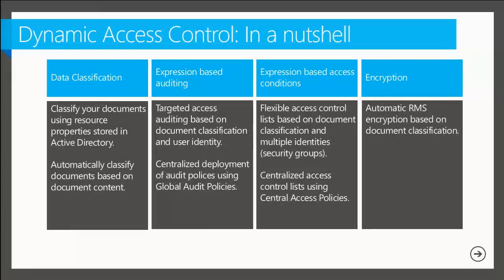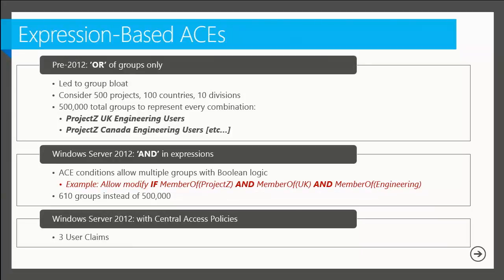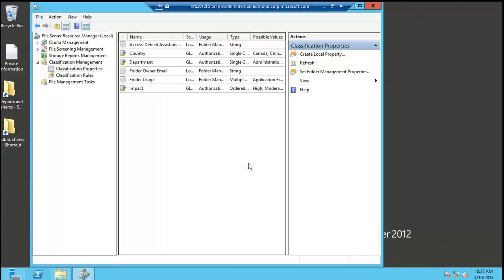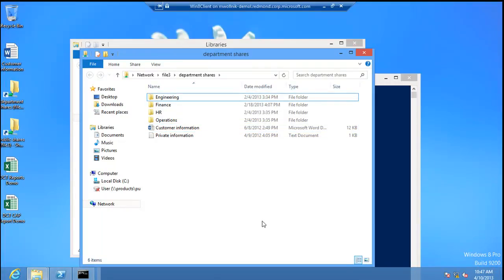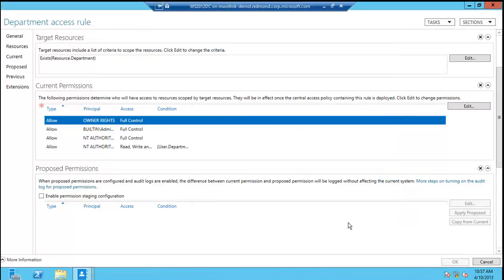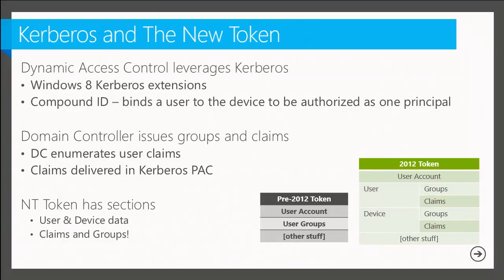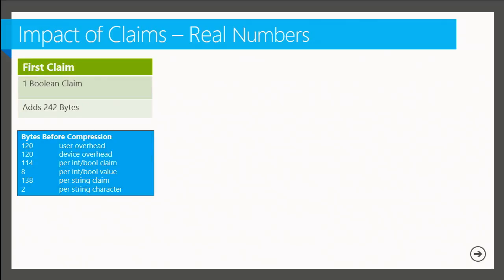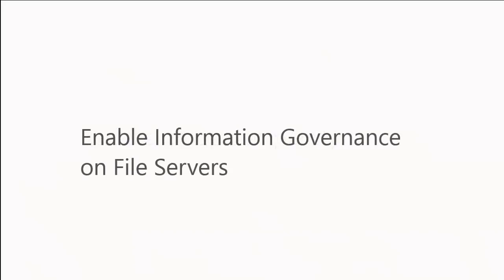MMS 2013 Using Dynamic Access Control for Compliance and Data Leakage Prevention